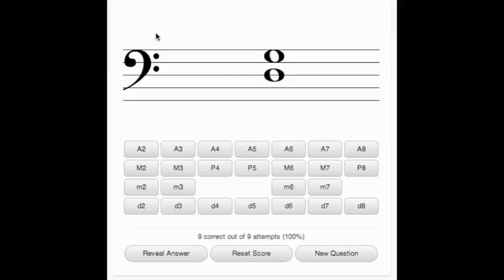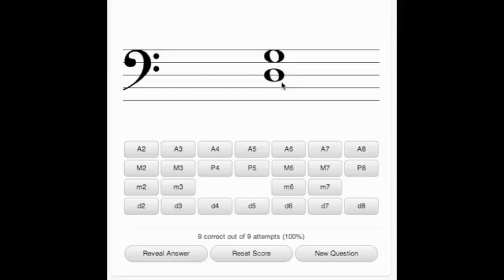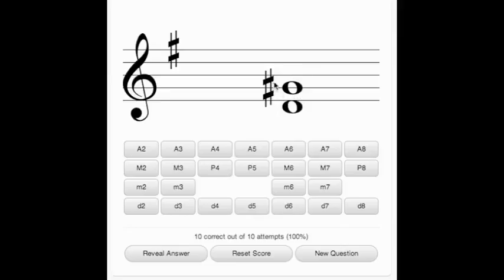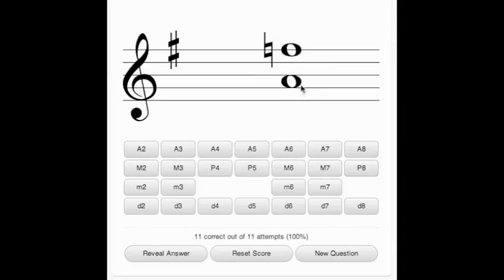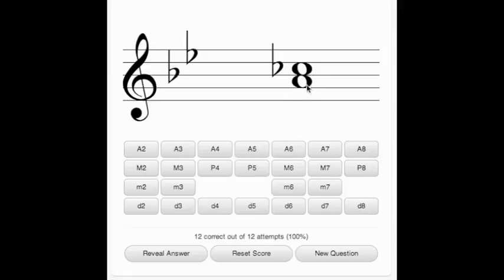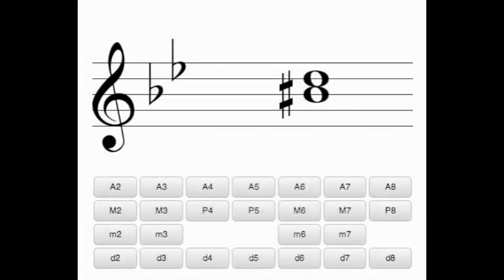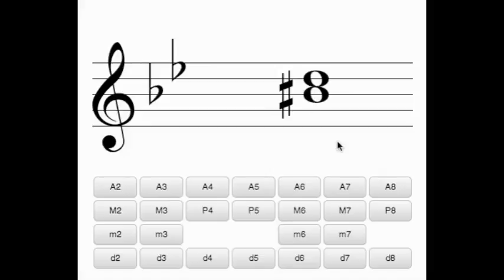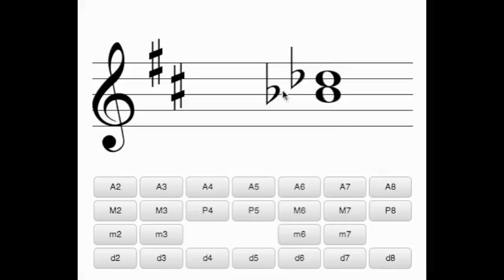Lecture 2 Extra 2 - Interval Identification (Coursera - Fundamentals of Music Theory 14)